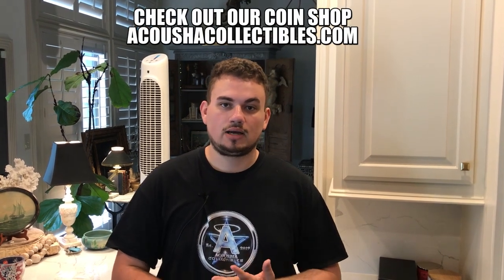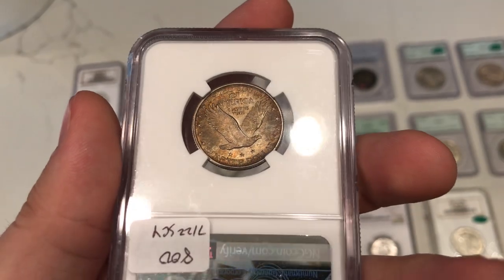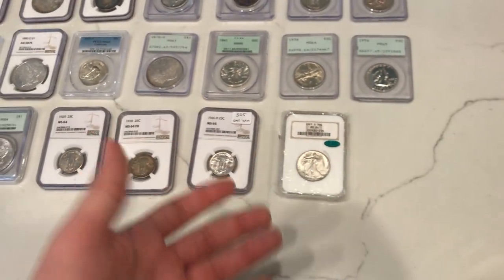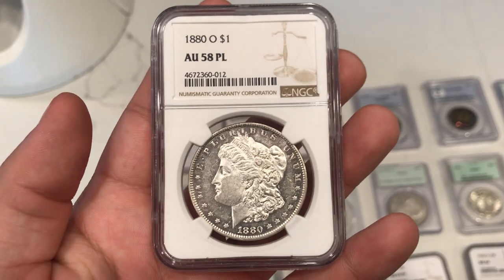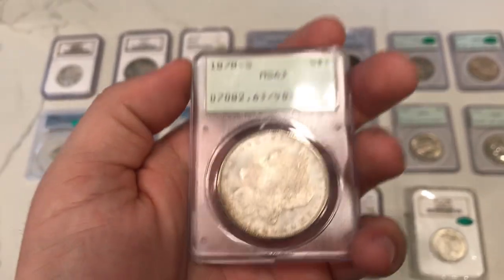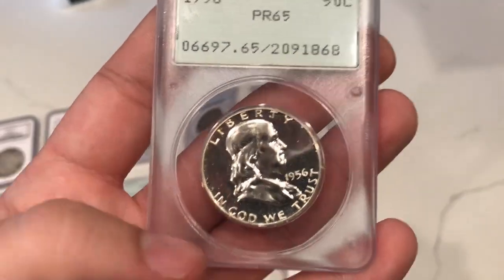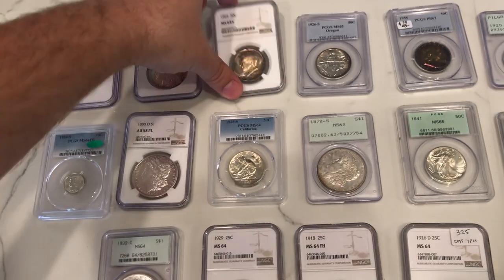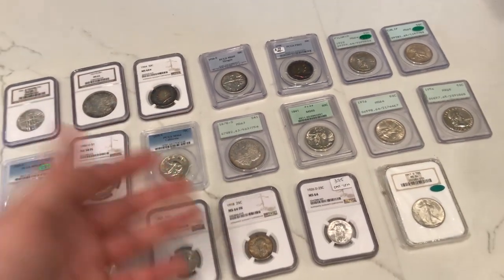This SMALL TEXAS Coin Show DID NOT Disappoint! (Old Holders, PL Morgan, & MORE)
In this episode, we talk about the awesome coin show that we went to this weekend in Houston. There weren't too many coin shows in the south over the month of June so dealers were able to restock and let us buy some nice coins.

OUR NEXT SHOW - SAVE THE DATE!

Platforms!
(IG): @AcoushaCollectibles
(FB): Drew Haddock